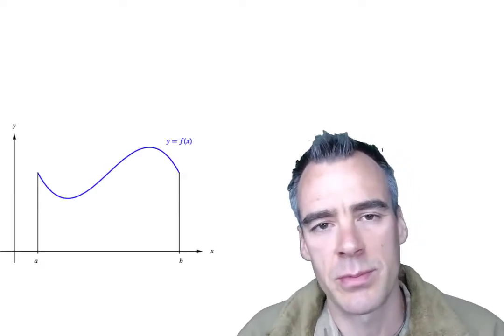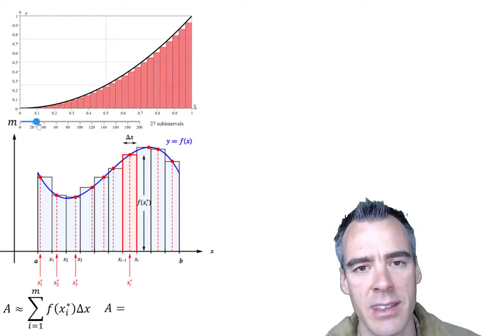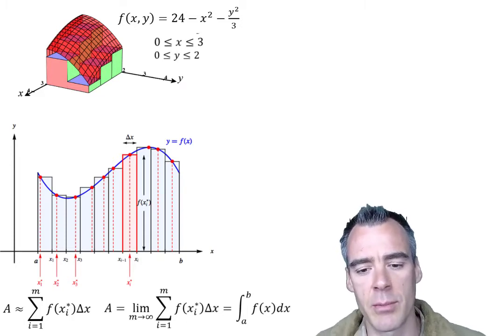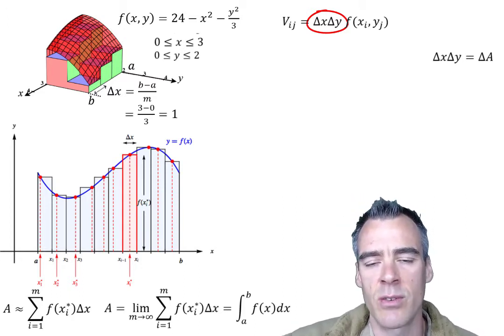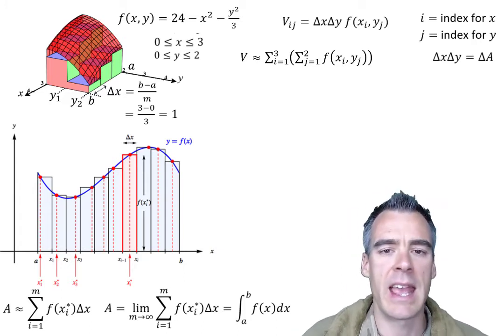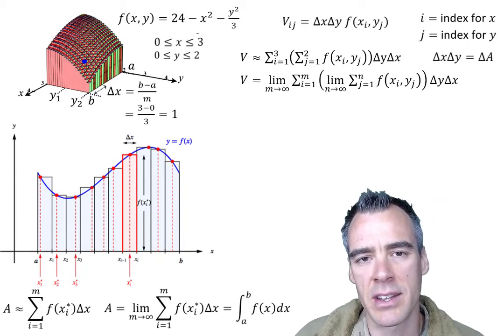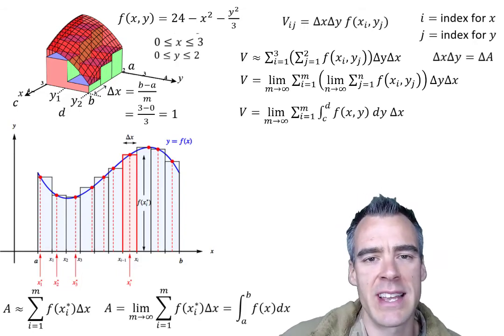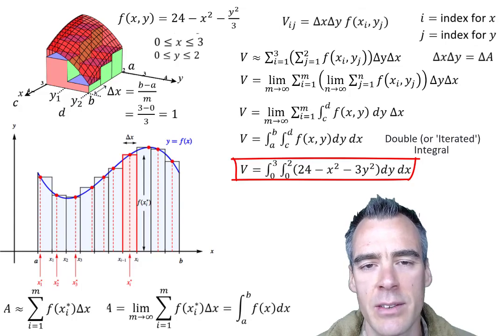Introducing the Double Integral: Finding Volume Under Surface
Having looked at a Riemann Sum for approximating a volume in the last video, we now see how to transition this into an infinite Riemann Sum and finally into an integral, just as you may recall doing in integral calculus.

Suppose we wanted to find the area under our function f(x) between the points a is less than x is less than b.  We break this up into m  rectangles and sum up their areas to approximate the area under the curve, where Δx=(b-a)/m
and f(x_i ) was the height for each rectangle.  And to find the exact area, we added up an infinite number of infinitesimally thin rectangles, and this infinite sum turned out to be the very definition of the integral.

Now in 3-space, suppose we have a surface f(x,y)=24-x^2-y^2/3 and we wanted to find it’s volume between 0 is less than x is less than 3 and 0 is less than y is less than 2.

As in the previous video, we can estimate this volume by summing up some rectangular columns, each column of width and length  Δx and Δy.  We can formally define the widths as Δx=(b-a)/m=(3-0)/3=1 where a and b would be the lower and upper x limits of 0 and 3 and each has a height of the surface value at the corresponding x and y coordinates.  So the volume of each rectangular column is ΔxΔy f(x_i,y_j). More generally we can call that  ΔxΔy=ΔA  for the area of each of chunk where i is like the i values in our integral calculus example, and j is our index for y.
 Now we can add up these rectangular solids like we did in the previous video, but we’ll use summation notation this time to find our approximate volume.   We'll use a summation nested within another summation because we are adding the heights for each of the 2 y increments, and doing that 3 times for each of the x increments, for what amounts to a total of 6 rectangular columns.
 Now comes the fun part, we can find the exact volume by summing up an infinite number of rectangular columns that are infinitesimally thin in the x and y directions.
 To do that me make some modifications to our prior equation by replacing our 3 increments in the x direction and 2 increments in the y direction with variables m and n, respectively, and taking the limit of our summation as m and n both approach infinity.  This gives us our exact volume,  so again we have one summation nested inside another, but these are infinite summations now, and we know that infinite sums of this form are the very definition of integrals, so we could change the inside summation to an integral where we brought that dy to the inner integral
and we could change the outside summation to an integral as well:

So above is the general form of a double integral to find the exact volume of a solid in 3-space.  But to go back and apply this the problem we did in the previous video, that c and d were our y limits of 0 and 2 in this case, and that a and b were our x limits of 0 and 3 in this case, and that f(x,y) was our function 24-x^2-3y^2 .
 In the next video we’ll go ahead and evaluate this using some basic calc2 skills while simultaneously showing how to evaluate it in MATLAB.